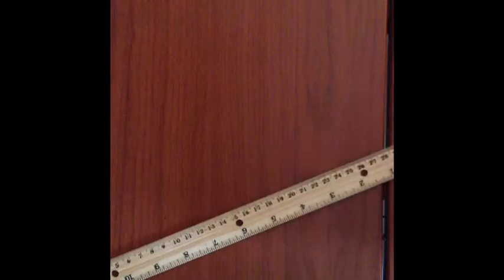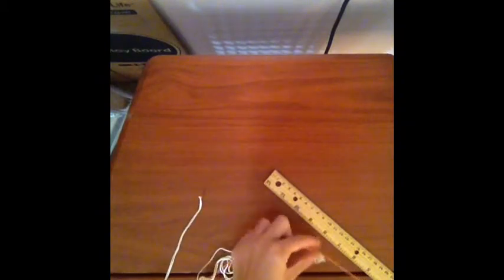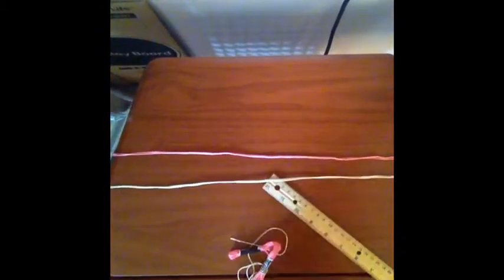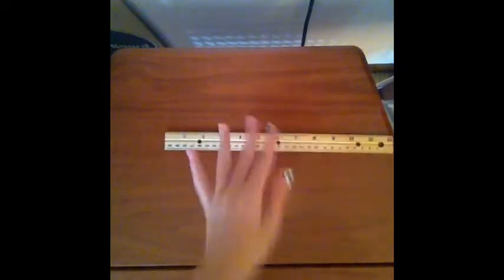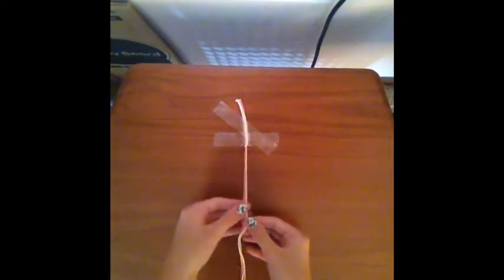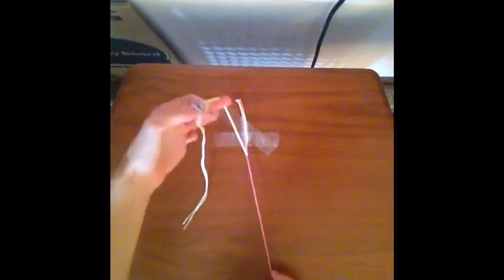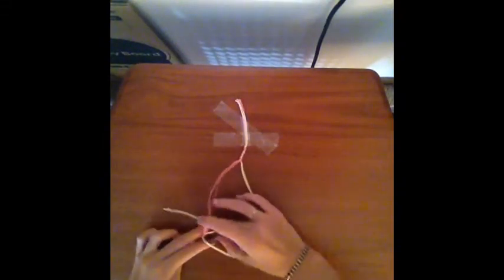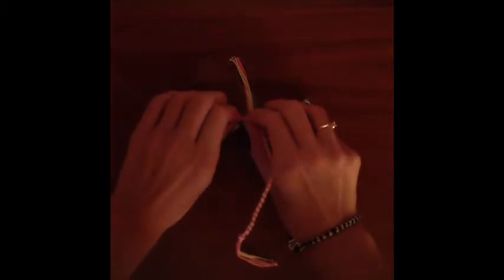How to make a Double Knot Bracelet :)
(At midnight) Hey guys! Welcome to the 3rd episode of Sara's Style. In this video I will be showing you how to make one of my favorite friendship bracelets.

COMMENT- For a shoutout in my next S.A.M show (collab kinda) with Molly!

Materials-
Tape/Clipboard
Ruler
2 colors of embroidery floss/thread
Scissors

Directions-
1. Cut 3 strands of each color, 20+ inches in length

2. Tie them together in a knot, leaving about 3 inches to tie the ends together when you want to wear it.

3. Clip/tape it to your board/table and separate the colors.

4. Take the left strings and place them over the right strings...so it looks like this four 4. Then take the left string and push it under. Now hold the right string steady while you pull only the left string up. Congratulations you made the first knot!

5. Now, make a backwards four. (Be sure the right pieces are always on the right and the left always on the left) Take the right and cross it over the left to make a backwards four. Now bring the right under the left and hold the left steady whilst you pull the only  the right up. Continue to do this until you reach the desired length of your bracelet.

When you have the desired length, do another knot to finish it off.

P.s- if you're reading this, comment- "Please excuse my pencil's teddy bear."

BYE!!